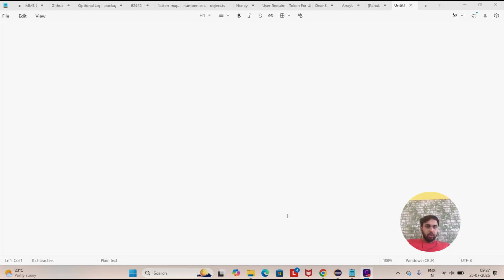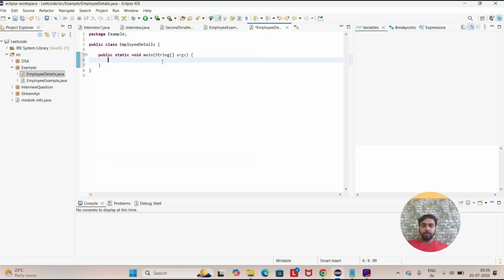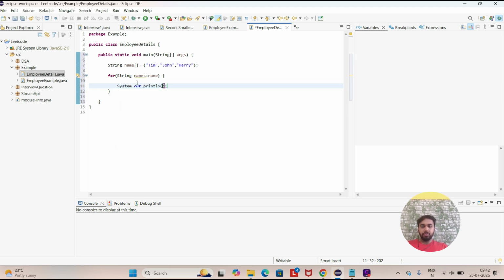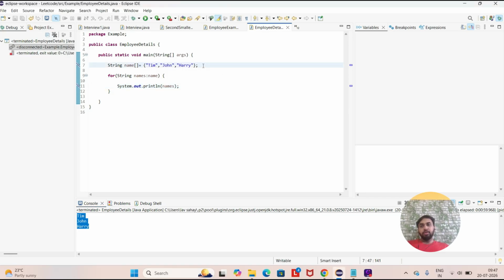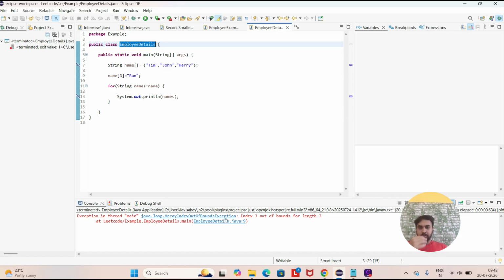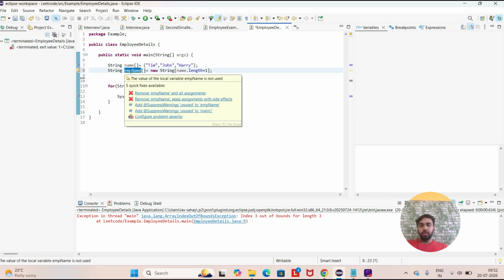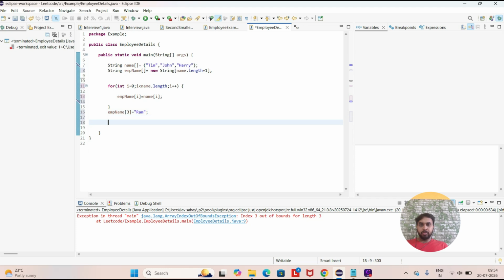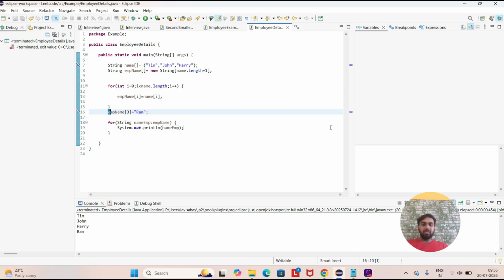Why Array Fails In RealTime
🚀 Welcome to the Real-Time Java Spring Boot Microservices Project Series!

In this series, we'll build a complete enterprise-level backend application using Java, Spring Boot, Microservices, PostgreSQL, Maven, JPA/Hibernate, REST APIs, Git, and other industry-standard tools.

This is not just another CRUD tutorial. You'll learn how software is actually developed in real companies.

In this series, you'll learn:

✅ Requirement analysis and project planning
✅ Designing microservice architecture
✅ Building REST APIs from scratch
✅ Database design with PostgreSQL
✅ Spring Boot best practices
✅ JPA/Hibernate implementation
✅ Exception handling and validation
✅ Layered architecture used in enterprise applications
✅ Git and version control
✅ Writing clean, maintainable, production-ready code
✅ Debugging real issues and fixing bugs
✅ Implementing changing business requirements like in real projects

Every video is designed to simulate the experience of working on a real software development team, so you'll understand not only how to write code, but also why it is written that way.

Whether you're a student, a fresher, or an experienced Java developer looking to improve your backend development skills, this series will help you gain practical, real-world experience.

Happy Coding! 🚀